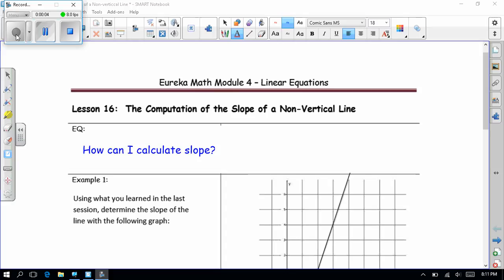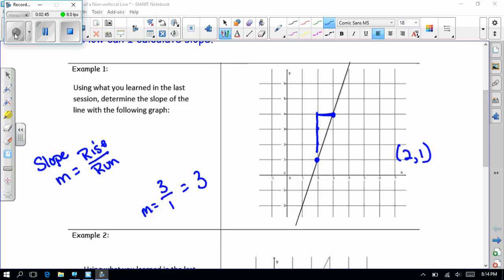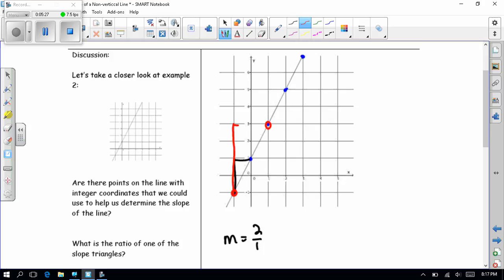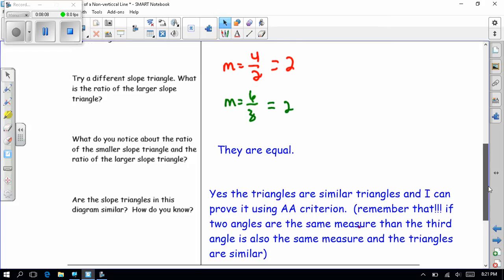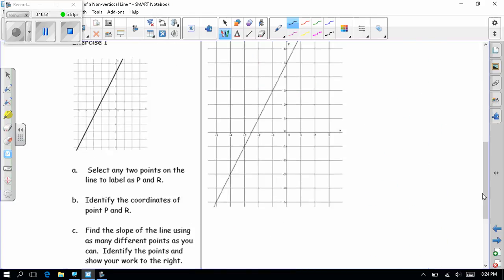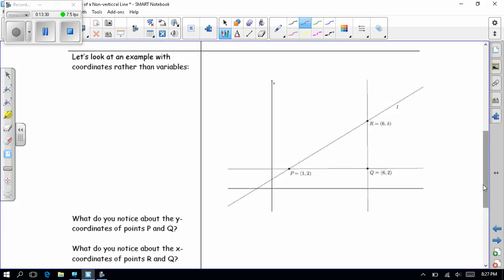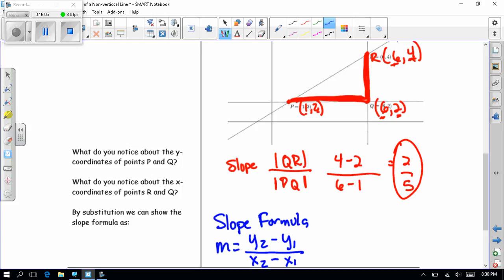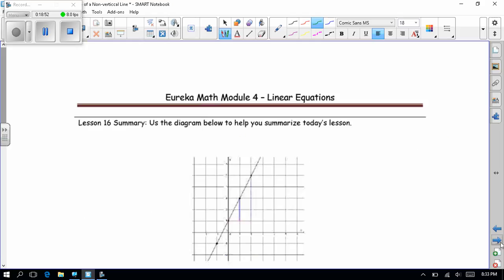Mod 4 Lesson 16